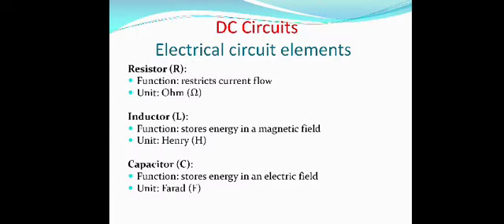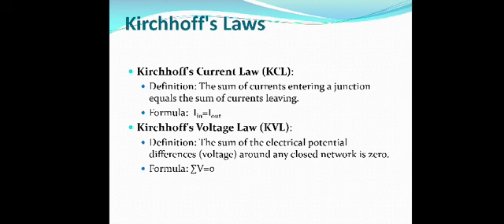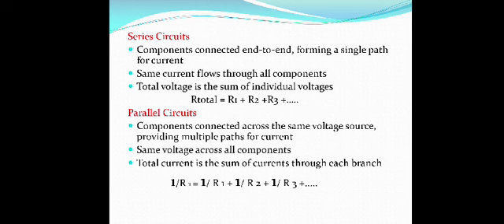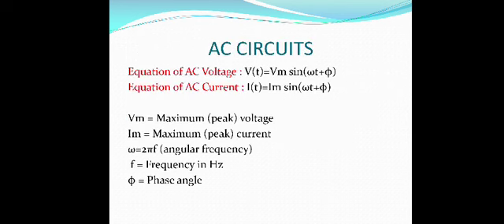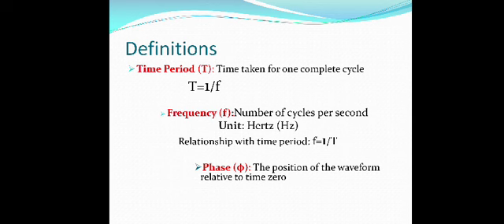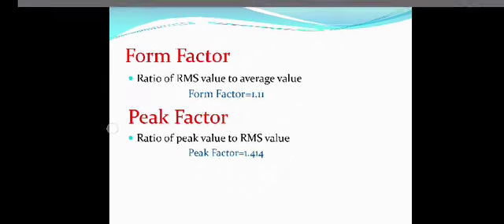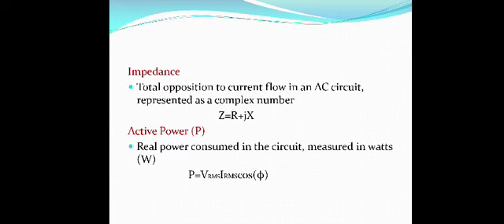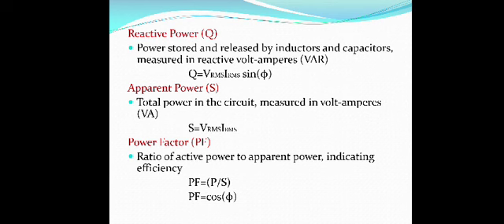Basic Electrical and Elcetronics Engineering - BEEE - JNTUA - R23 - Syllabus - Unit -1 by M.Bhargavi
Basic Electrical and Elcetronics Engineering - BEEE - JNTUA - R23 - Syllabus - Unit -1 by M.Bhargavi , Asst. Professor, EEE - Department
NARAYANA ENGINEERING COLLEGE, NELLORE